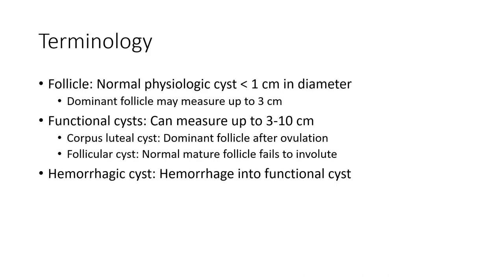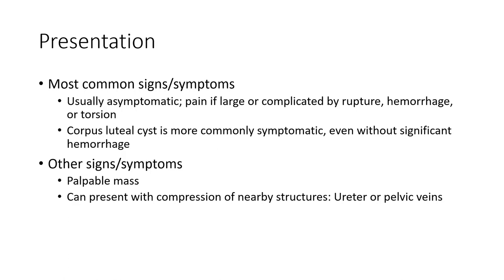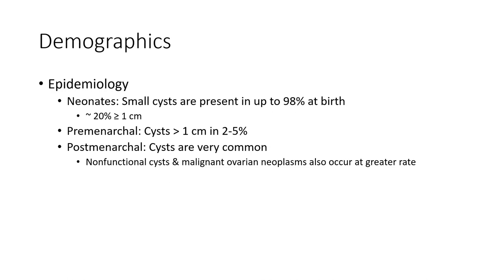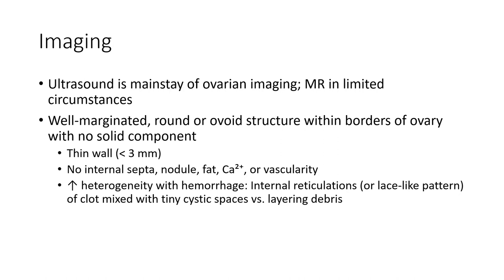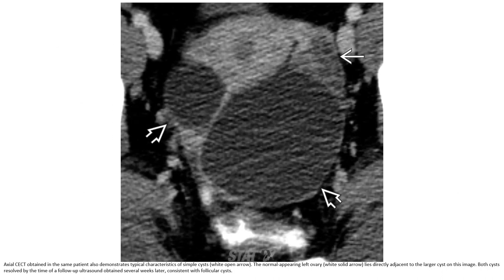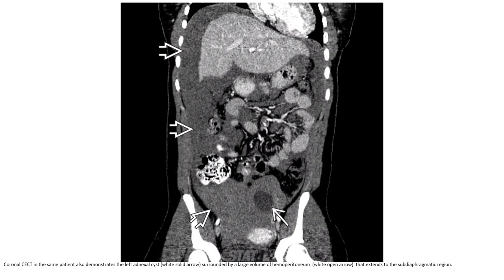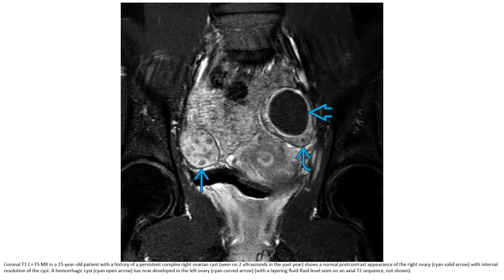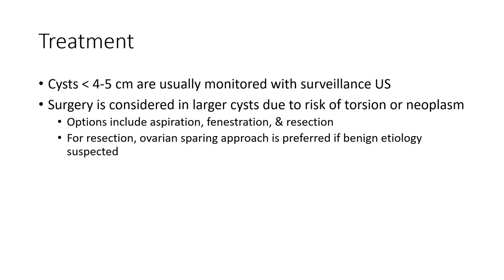Ovarian Cyst Imaging